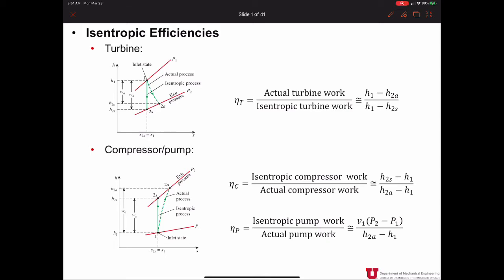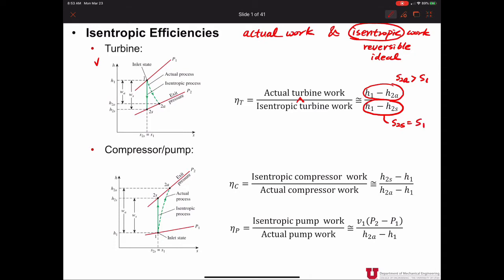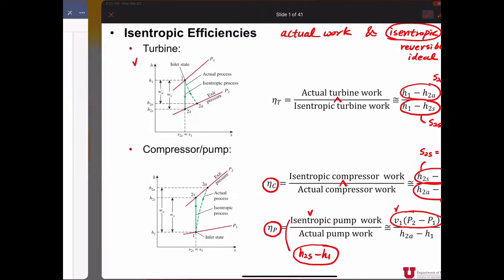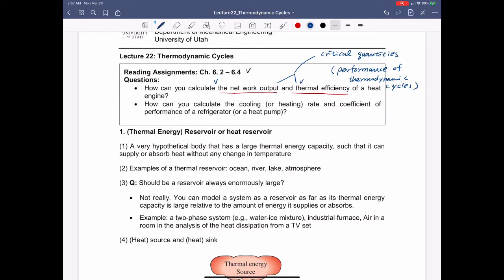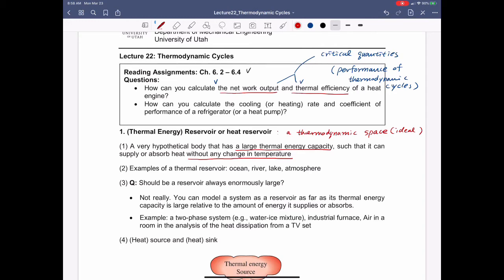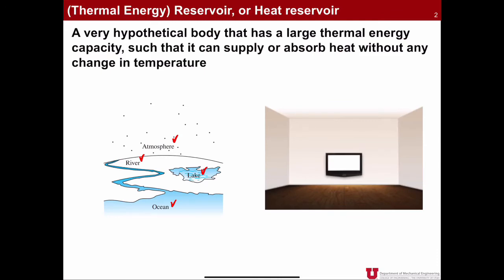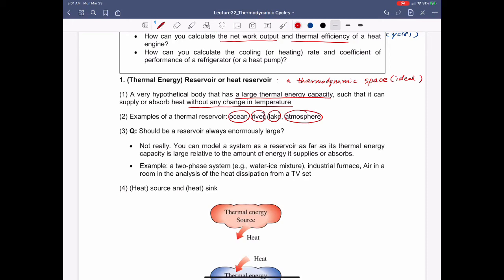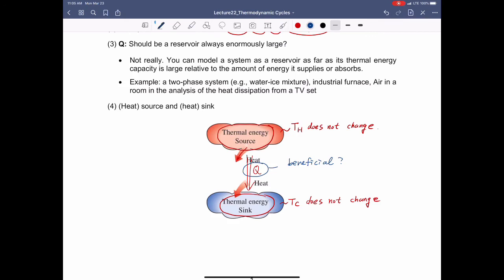Thermodynamics Lecture 22-1